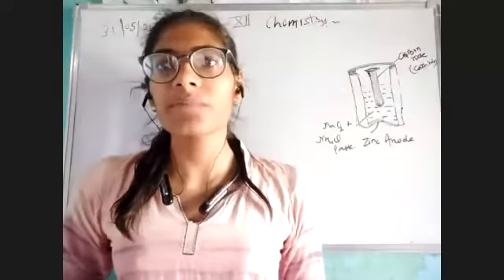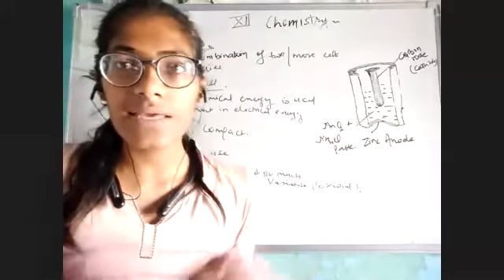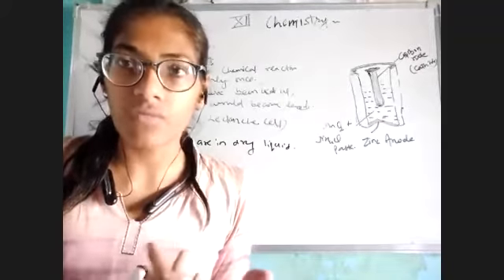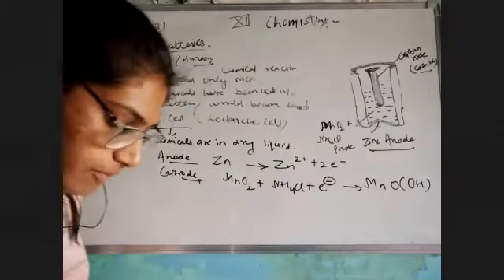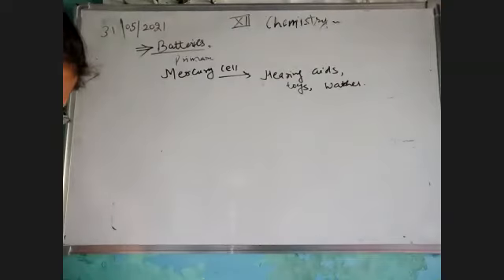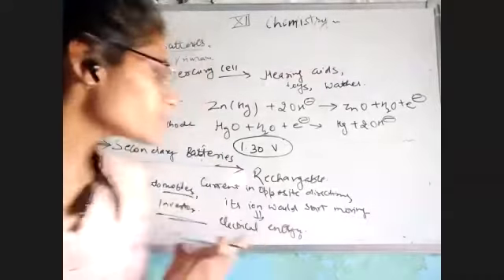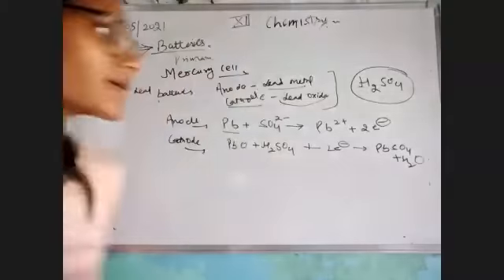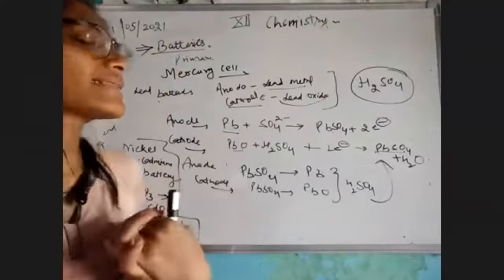TCS 2021 XII Chemistry Type of Batteries